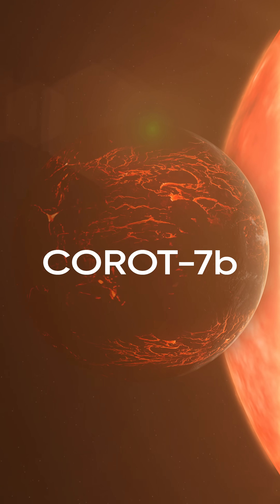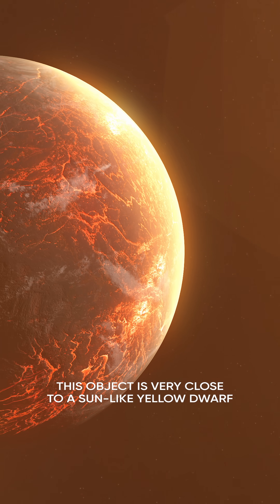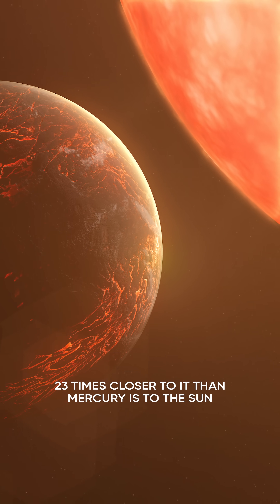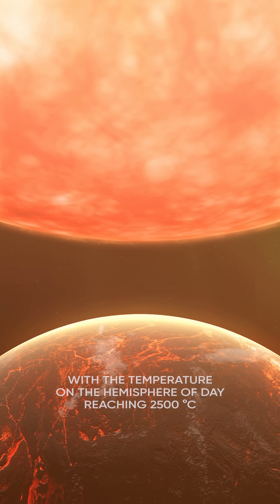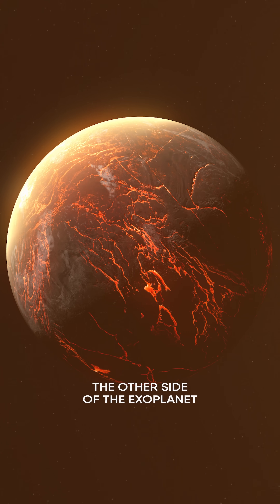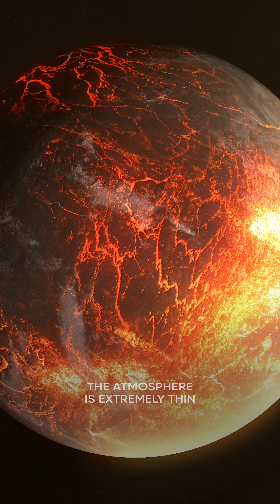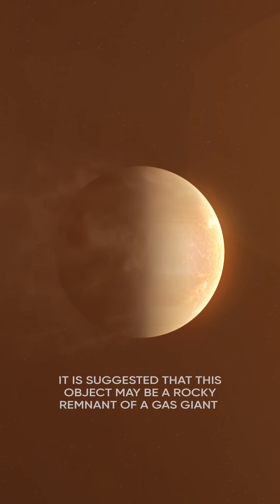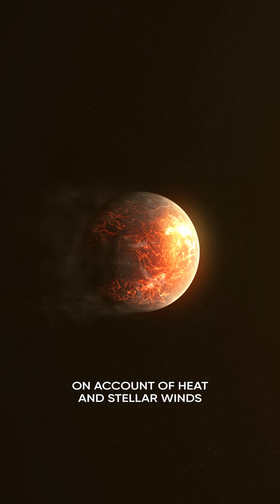Corot-7b - The Hottest Planet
Corot-7b